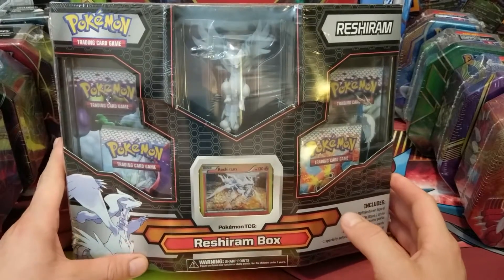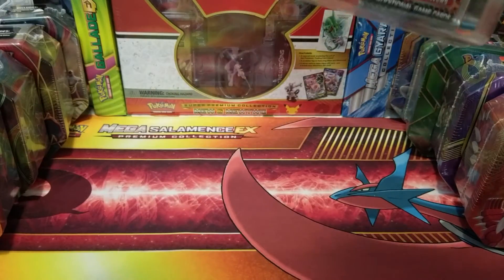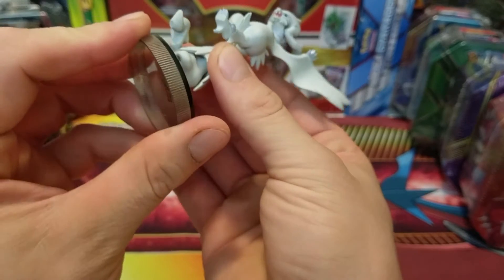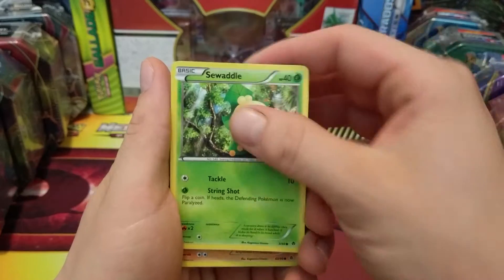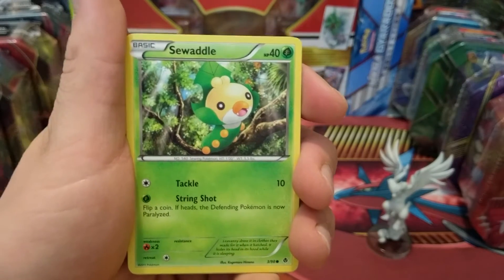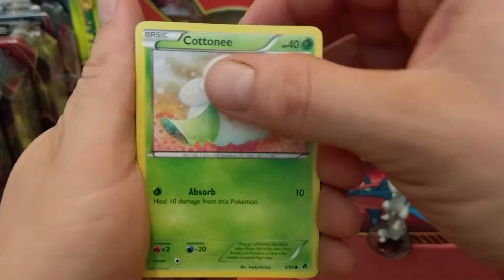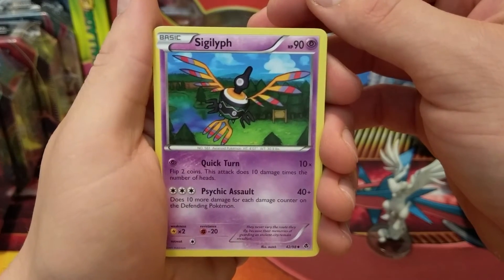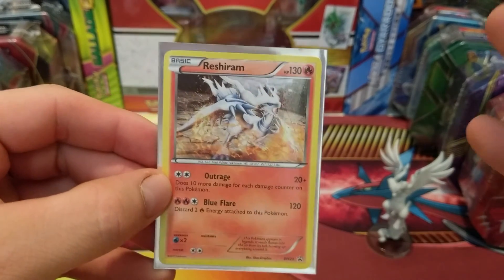Pokémon Opening | Black and White Reshiram Box | Throwback Thursday | Full Arts & MOAR!